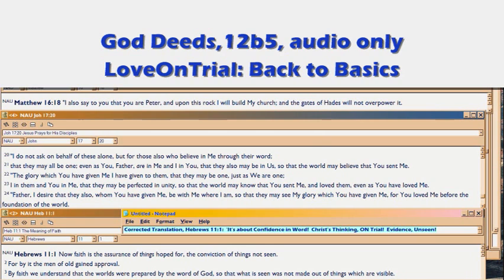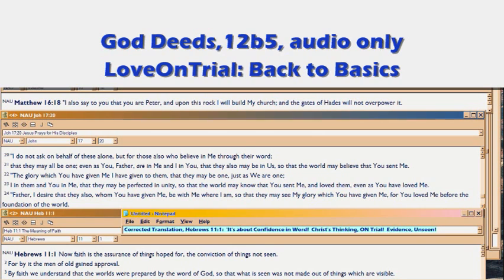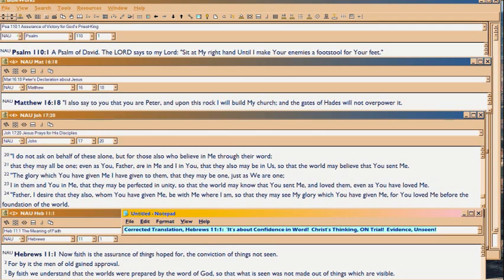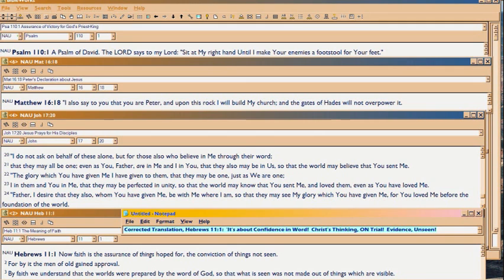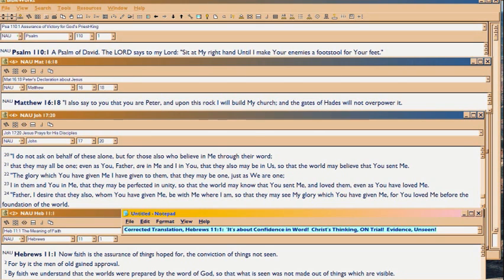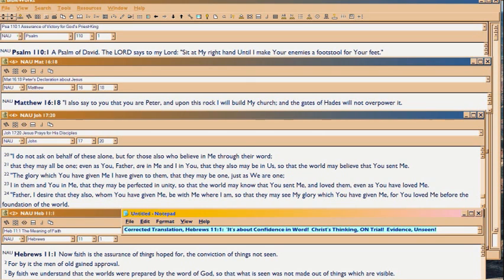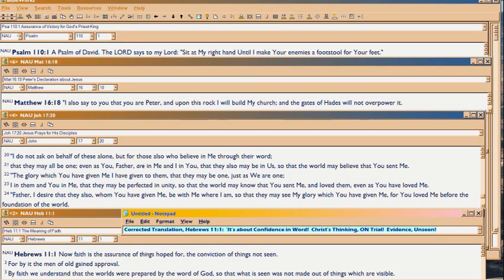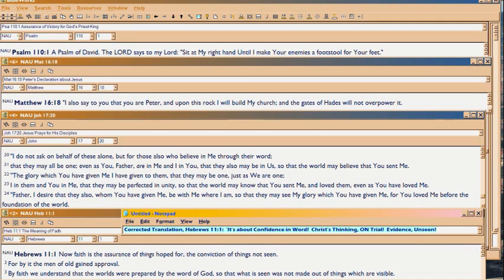GD12b5 Back to Basics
. Okay, so if no matter WHAT you do with your life you'll WASTE it, Why Waste It On Christ?  So now it's time to better understand the Angelic Trial Issues in YOUR Life: so it's Back To Basics, Baby.

More like Basic Training, lol.  WHY did you believe in Christ?  WHY do you still believe NOW?  This you need to write out, think out, to start focusing on, yourself.  For if you don't come to grips with your own motives, you'll not finish the maturation course.

My pastor depicts this final stage of spiritual maturation as having two very basic tests: Relationship to God, and Relationship to Life.  YOUR relationship to them both.  Matthew 4 is about that.  See Lessons 800 and following of 1992 Spiritual Dynamics, to see how this 'Evidence Testing' (my pastor's term) is to run in your life.  Since that series runs 12 whopping years, if you want to see a condensed version of the issues in print, then go , where I plotted it out.  Page is long, heavy, but will only take maybe a few months to read and mull over.

This stuff is NOT taught in Christendom, but should be.  All you get from Christendom about this phase of the life, is vagueness.  We KNOW we are tested, we KNOW we are supposed to be 'Christlike', we KNOW we are supposed to mature in Christ, but NONE of that is at all well-defined, by the mainstream BABY CHRISTIAN TEACHERS.  Because, THEY don't know!

Now, some few teachers are mature and DO know; my pastor wasn't the only one. So if this topic interests you, ask God who is your own right MATURE teacher. And get under him.  For baby, if you don't grasp the issue here, you'd be better off reverting to atheism.

This is the big league, now.  Learn it or get out.  You can't lose your salvation, but there's no point going forward as a Christian, if you don't get a grip on the spiritual life.  And that grip, takes you full circle back to WHY you want to even BE a Christian, in the first place.  Do you 'stay' Christian because you feel you should?  WRONG REASON!  Do you believe in Christ because you think you should?  WRONG REASON!

As my pastor liked to quip, 'a right thing must be done in a right way for a right reason'.  Wrong reason (like to feel good about the self), wrecks any other rightness there might be.

So Write Out Your Reasons.  Be honest with yourself.  Then decide whether you want to finish the course, or just quit and stop pretending you care about God.  Way too many pretenders, in the Body of Christ.